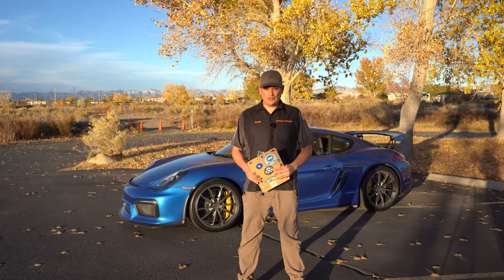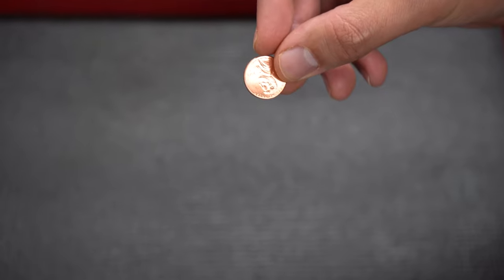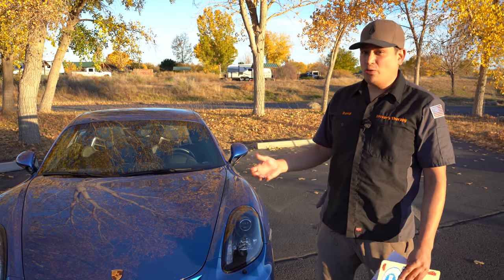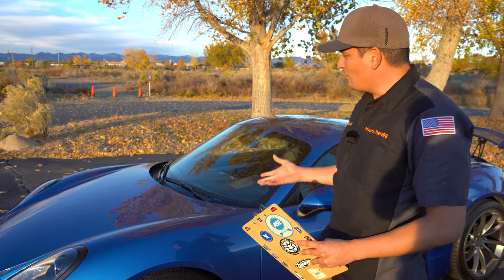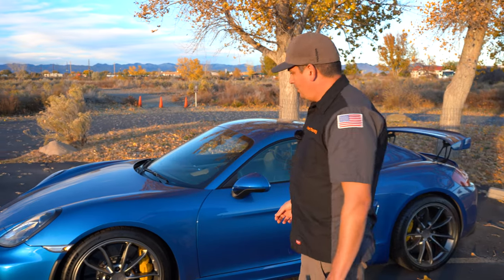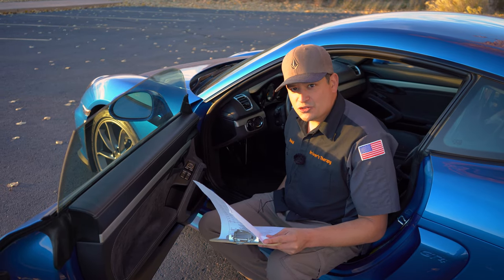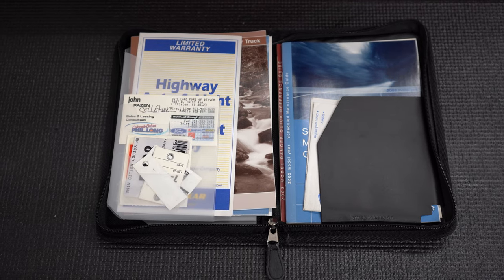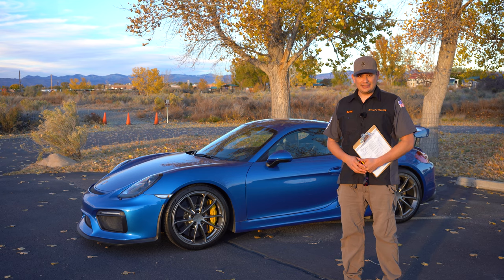U.S. ARMY POV INSPECTION GUIDE - Military Personal Vehicle Inspection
Ha! Sounds so official right? I love my military family. I am proud to have served and happy we can give back.

David at the mic and Elise behind the camera. Power team :D